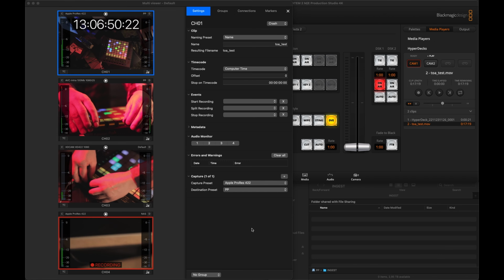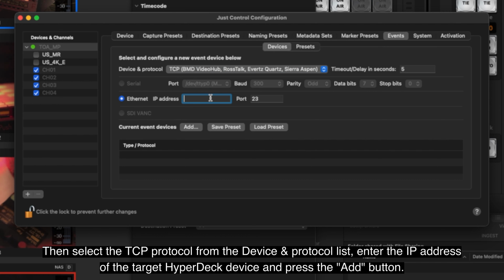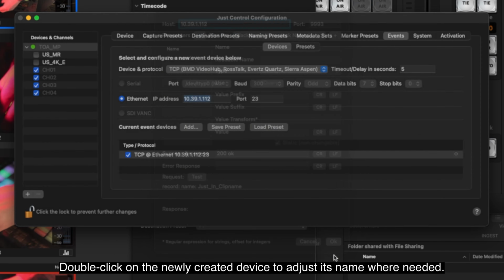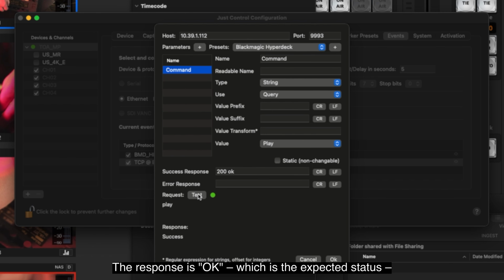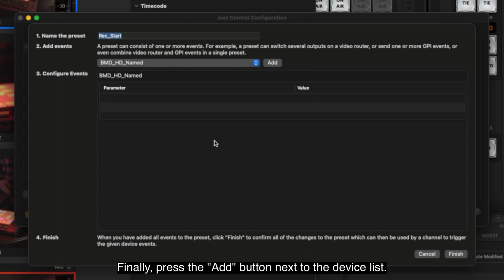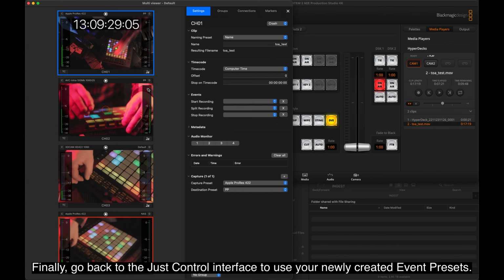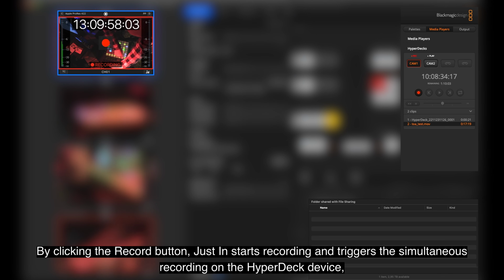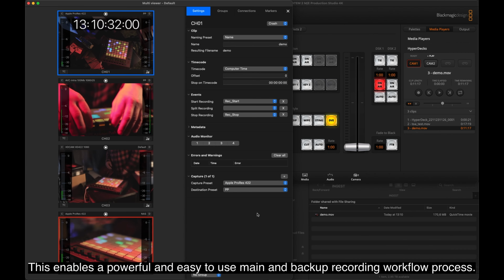just:in mac/just:in linux 5.5 - Using Event Presets with Blackmagic Design HyperDeck devices.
This video shows how easy and straightforward it is to use a Blackmagic Design HyperDeck device as a backup recording unit with Event Presets in either just:in mac or just:in linux version 5.5 and higher.

About just:in mac:
just:in mac is a macOS-based client-server multichannel capture solution to record SDI, HDMI, NDI®, SRT, UDP, ST-2110, VTR and multicamera sources using Crash, Batch, or Schedule recording modes.

Seamlessly integrating into the production workflow of any TV station or post-production facility just:in mac captures multiple video sources directly into MOV, MXF OP1a and MP4 containers. just:in mac unites single and multichannel recording into one flexible and expandable client-server baseband and IP streams capture solution.

It is also ideal for growing file editing in combination with industry standard NLEs such as Adobe Premiere Pro or Apple Final Cut Pro (please refer to NLE vendor codec/container compatibility).
Using the integrated XML writer engine, operators can customize XML exports by generating XML sidecar files with descriptive metadata to accompany MOV and MXF generated files. With the addition of Markers support for Adobe Premiere Pro, operators can log marker information while recording and have these markers automatically displayed in Adobe Premiere Pro’s timeline for efficient post-production editing.

About just:in linux:
just:in linux is built for 24/7 enterprise-grade deployment and easily adapts to the shifting requirements of time-sensitive broadcast production environments. Featuring multiple destinations for either parallel recording or out-of-storage/network connection loss scenarios, just:in linux ensures that your recordings are compliant to broadcast standards, safe and secure.

Customizable presets allow operators to quickly switch between commonly used setups. The ability to use two or more concurrent capture instances also makes just:in linux the ideal ingest solution for MAM integration, where High-Res and Proxy files can be generated at the same time and delivered as a logical package and for growing files editing in combination with industry standard NLEs such as Adobe Premiere Pro, Final Cut Pro and DaVinci Resolve as well as partial support for Avid Media Composer. Using the integrated XML writer engine, operators can either customize XML exports by generating XML sidecar files with descriptive metadata to accompany MOV and MXF generated files. With the addition of Markers support for Adobe Premiere Pro, operators can log marker information while recording and have these markers automatically displayed in Adobe Premiere Pro’s timeline for efficient post-production editing.

just:in linux is built to address the most demanding production environments. The just:in linux back-end servers are equipped with hot-swappable dual power supplies, dual port network connections, and RAID-enabled HDDs or SSDs running the industry standard Linux operating system, ensuring that you can capture the media you need and keep your content safe

By using the TOA REST API to remotely control the just:in mac/linux solutions, customers, and system integrators gain the flexibility to integrate just:in mac/linux into existing media infrastructures with ease.